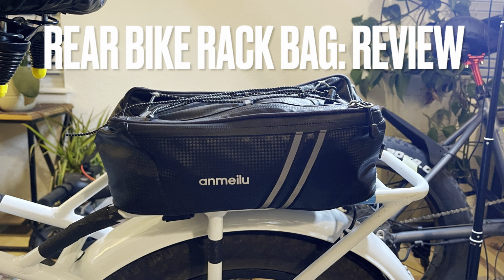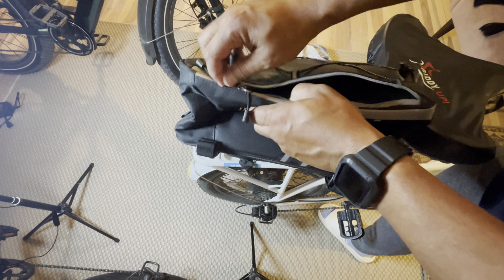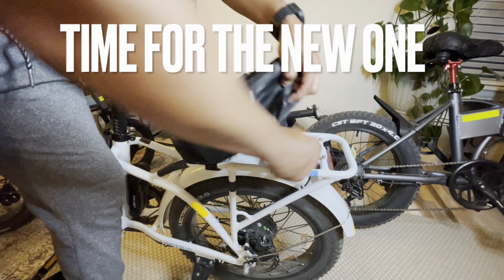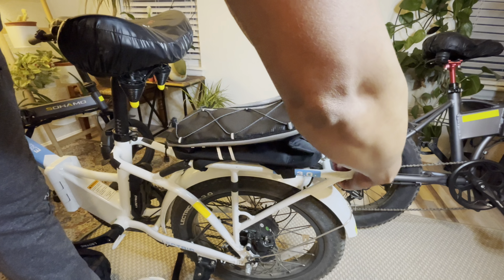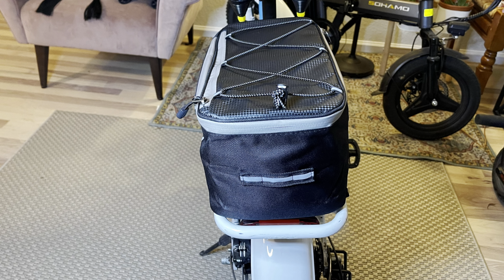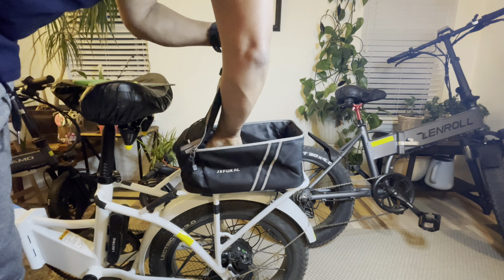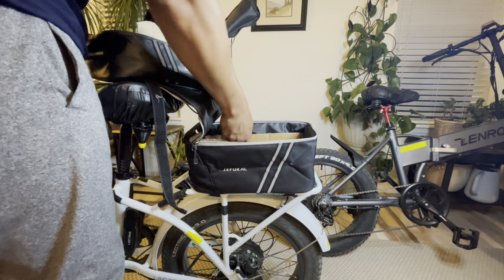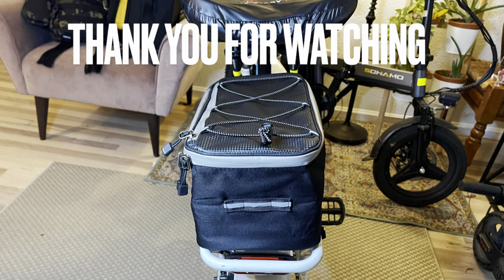Rear Bike Rack Bag Review: Lectric XP Install! Amazon Budget Finds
Rear Bike Rack Bag with Rain Cover:

Alternate Rear Bike Bag:

rear rack bike bag review commuter

rear rack bike bag review waterproof

rear rack bike bag review 2025

rear rack bike bag review for touring

rear rack bike bag review budget

rear rack bike bag review best

rear rack bike bag review top 5

rear rack bike bag review setup

rear rack bike bag review installation

rear rack bike bag review test

rear rack bike bag review for ebike

rear rack bike bag review long ride

rear rack bike bag review capacity

rear rack bike bag review daily commute

rear rack bike bag review top rated

rear rack bike bag review road bike

rear rack bike bag review mountain bike

rear rack bike bag review hybrid bike

rear rack bike bag review with panniers

rear rack bike bag review for groceries

rear rack bike bag review foldable

rear rack bike bag review lightweight

rear rack bike bag review heavy duty

rear rack bike bag review under $50

rear rack bike bag review under $100

rear rack bike bag review reflective

rear rack bike bag review night ride

rear rack bike bag review expandable

rear rack bike bag review leather

rear rack bike bag review canvas

rear rack bike bag review vintage style

rear rack bike bag review modern design

rear rack bike bag review urban rider

rear rack bike bag review compact

rear rack bike bag review secure fit

rear rack bike bag review strap system

rear rack bike bag review clip on

rear rack bike bag review DIY

rear rack bike bag review quick release

rear rack bike bag review bikepacking

rear rack bike bag review touring gear

rear rack bike bag review work commute

rear rack bike bag review student use

rear rack bike bag review professional use

rear rack bike bag review rainproof

rear rack bike bag review weatherproof

rear rack bike bag review multi-pocket

rear rack bike bag review for laptop

rear rack bike bag review with shoulder strap

rear rack bike bag review with lights

rear rack bike bag review foldable panniers

rear rack bike bag review for delivery

rear rack bike bag review Amazon

rear rack bike bag review Walmart

rear rack bike bag review REI

rear rack bike bag review Decathlon

rear rack bike bag review Ortlieb

rear rack bike bag review RockBros

rear rack bike bag review Topeak

rear rack bike bag review Roswheel

rear rack bike bag review BV

rear rack bike bag review Ibera

rear rack bike bag review Thule

rear rack bike bag review Banjo Brothers

rear rack bike bag review for fat tire bike

rear rack bike bag review for kids

rear rack bike bag review for seniors

rear rack bike bag review with phone holder

rear rack bike bag review minimal

rear rack bike bag review spacious

rear rack bike bag review vs backpack

rear rack bike bag review everyday use

rear rack bike bag review eco friendly

rear rack bike bag review stylish

rear rack bike bag review best value

rear rack bike bag review quick overview

rear rack bike bag review honest

rear rack bike bag review durability test

rear rack bike bag review unboxing

rear rack bike bag review real world test